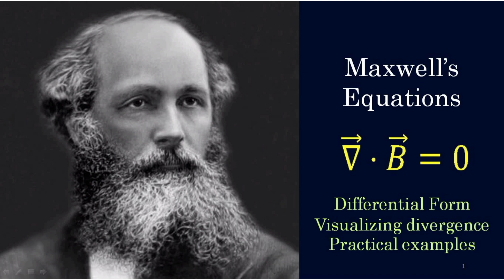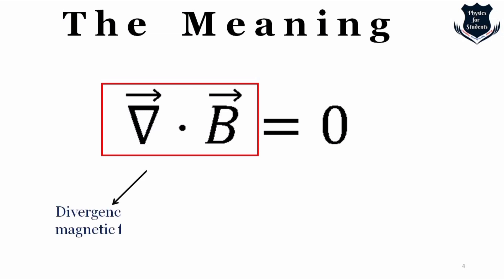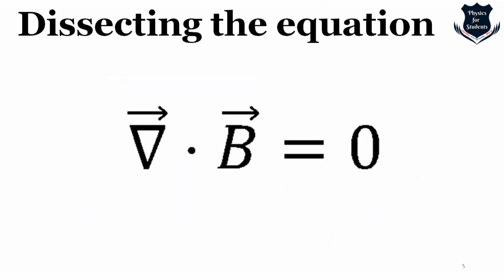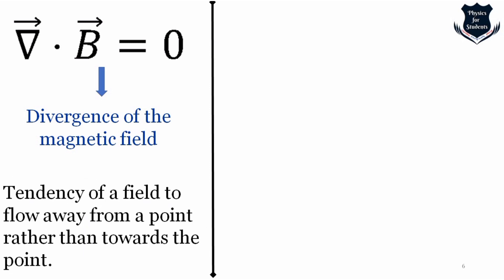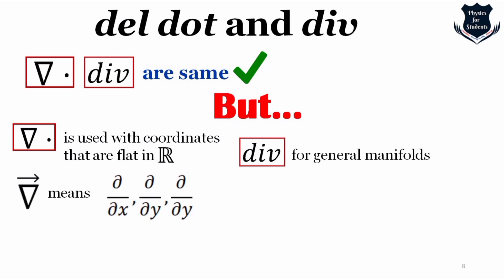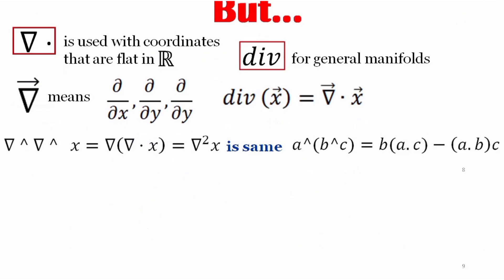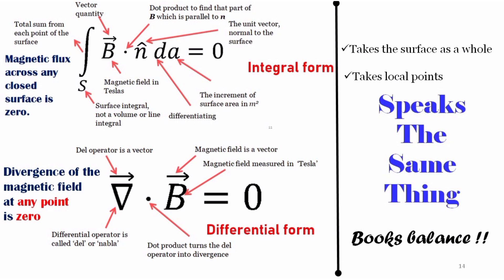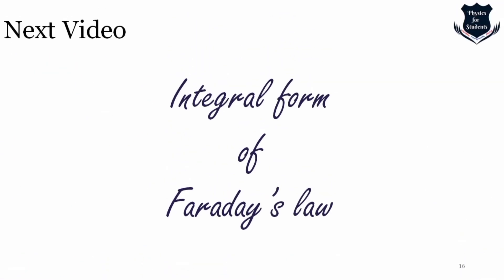Gauss law for magnetic field | Gauss law differential form | Maxwell's equations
00:00 - 00:59 - Introduction
01:00 - 01:37 - Topics covered
01:38 - 05:02 - Differential form of Gauss' law
05:03 - 09:44 - Visualizing divergence
09:45 - 11:28 - Simple examples
11:29 - 14:21 - The books balance
14:22 - 14:59 - Conclusion

In this video I have discussed the Gauss' law of magnetic and the details of Gauss' law for the magnetic field. The components of the differential form of Gauss' law have been discussed. I have also shown simple examples of divergence and how the Gauss law of magnetic field suggests that there is no magnetic monopole to date.